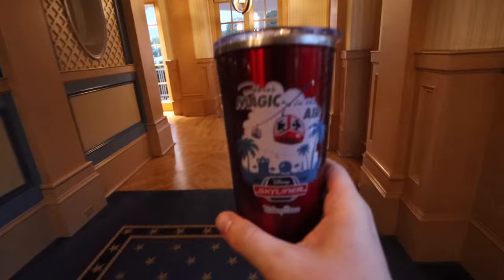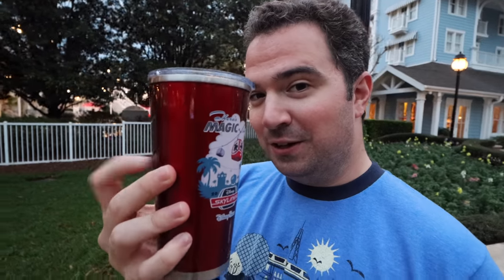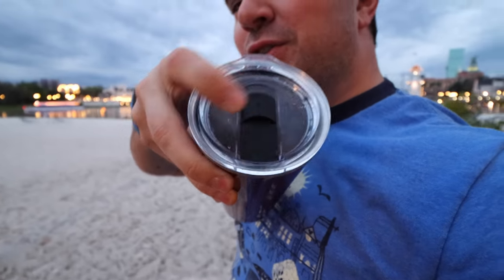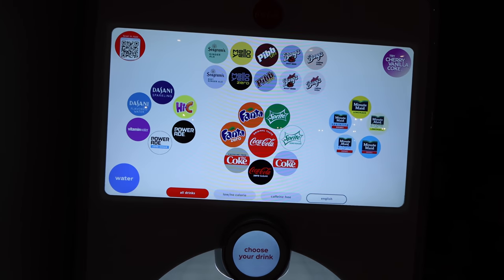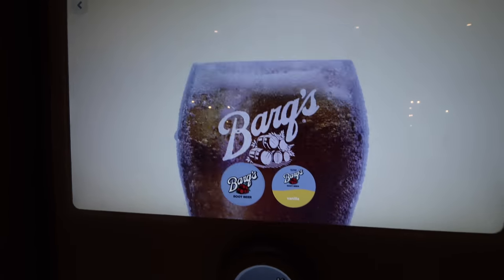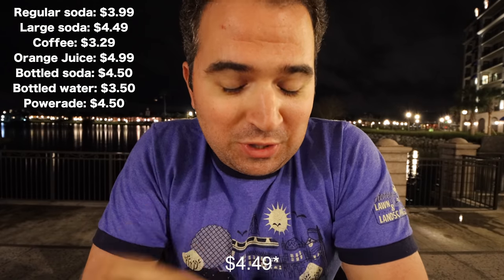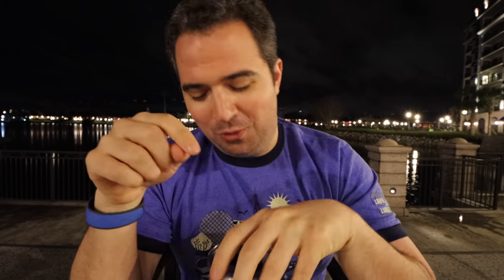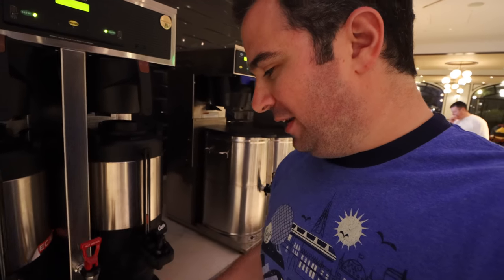Is it worth it to upgrade to the New Metal Disney Resort Refillable Mug?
You may have seen them from Resort to resort but the question is what is the deal with those new metallic resort refillable mugs and is it worth it to buy the upgrade?

The 2020 Calendar is here!

Thanks to:
Joel Hooper
JulieB
Alison Marie Cicci
Amber Higdon
Amy Wong
angela schimmels
Autumn Wojnarek
Bob Toth
Bonnie Chiaccio
brunette dookhie
Carlos Reyes
Catherine Wright
Chris
Chris Sutyla
Christina Wolf
claire stein
Dan Sikich
Dawn Hinds
Deborah
Diane McCornack
Dienyffer Moraes
Duke Family Chronicles
Eric Ahlstrom
Eric Rindfleisch
Gabriela Vazquez
Greg B
griffinpartyof6
IsaacMilkTea
Jackie Greeley
Jason Green
Jeremy Lee Anderson
Jeremy Rodriguez
Johannes Ikkala
John Blue
Jordan and Katie
Joshua Jeffers
Julia Simmons Thomason
Karle Henderson
Kate Scarabelli
Kathy Haase
Kent Norton
Kevin H
Kim Grider
KIMBERLY LEIFESTE
Kris Stanzione
Kristi Brown
Laura
Laurie O'Brien
Lindsay Beaulieu
Mackenzie Allen
Mandy Silveira
Mark Giarrosso
Mary and Joel Thomas
Mary Weatherly
Matt, Krista & Charlie Johns
Matthew Mcnelis
Michael Schilling
Michael Timtishin
Michelle Williamson
Nancy Swider
Nicole Bjokne
Nicolle Van Dyke
Page Elliott
Phillip Beaulieu
Rob Faith
Robert Peter
Russell Boyce
Ryan orest
Sandie O
Scott Nichols
Sean Frawley
Shane Hoye
Shawn Barker
Shelley L Brown
Simcha BenYsrael
Steph and Anthony
Stephen Corbett
StitchFan626
Susanna Martini
Suzanne Dozois
Tannon Miller
Thomas Brady
Timberly Enete
Todd Holcomb

Michael Kay
Kissimmee Florida
34747

Clothing:
Have a Magical Day t-shirt:
WavesofDisney Sweatshirt
This area is being refurbished T-Shirt:
Official member of the family shirt:
Waves with Michael Kay T-Shirt: